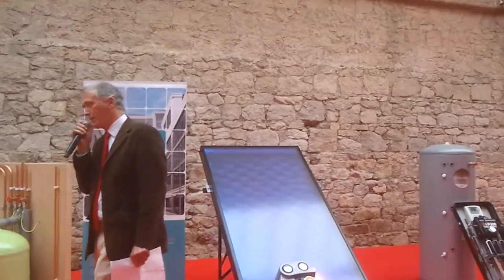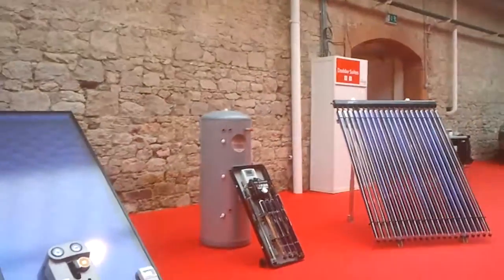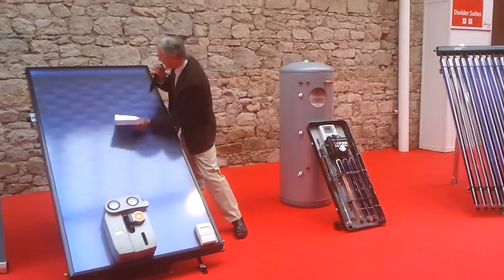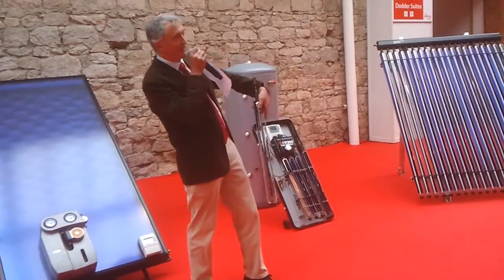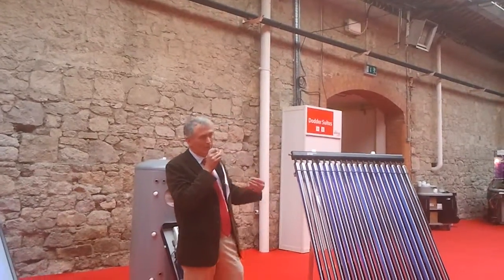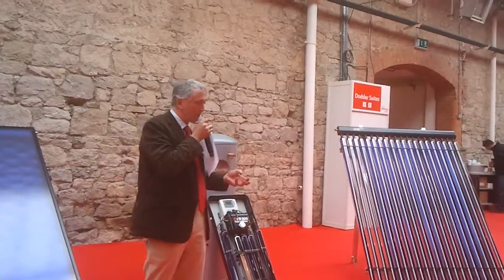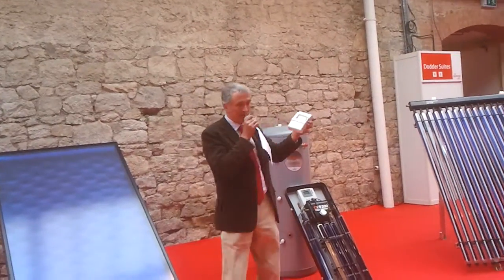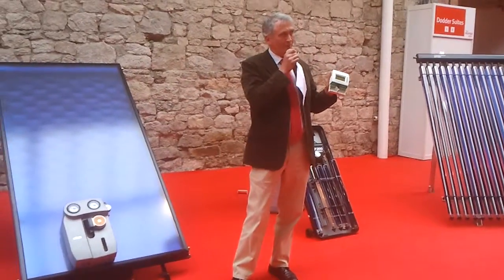Solar heating for water